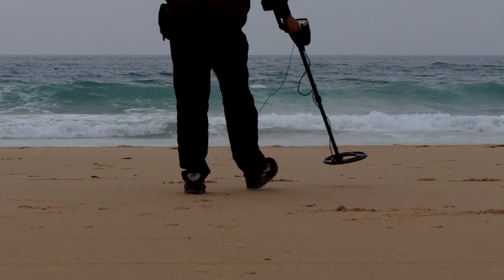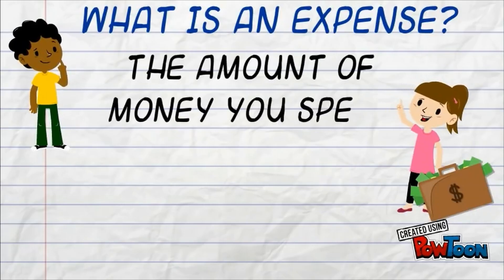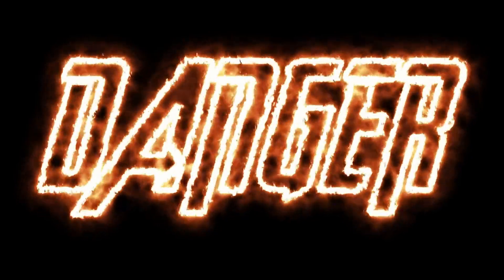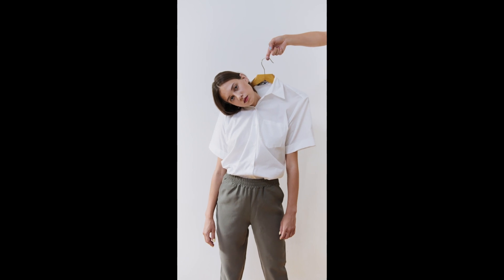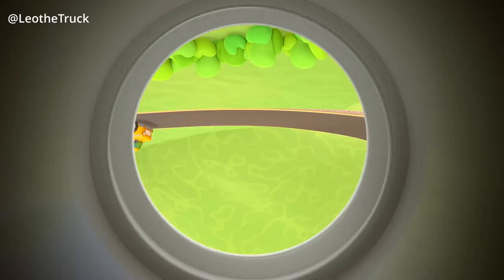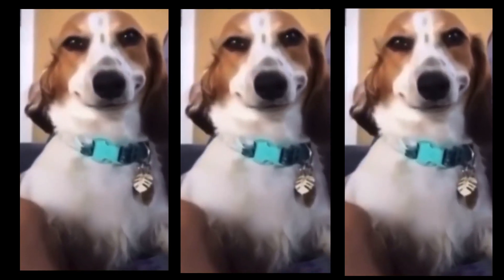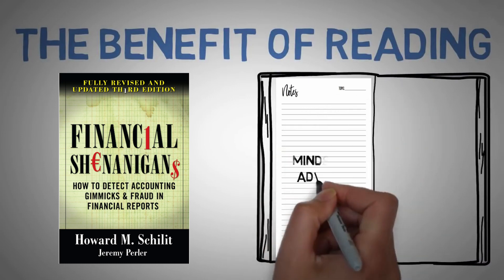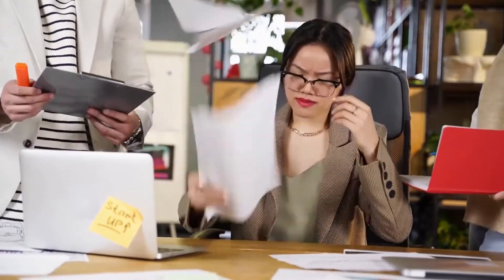Financial Shenanigans How to Detect Accounting Gimmicks and Fraud in Financial Reports, Book Review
[ATTACH LINKS OF SOCIAL MEDIA ACCOUNTS]